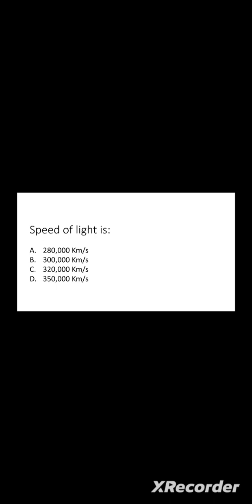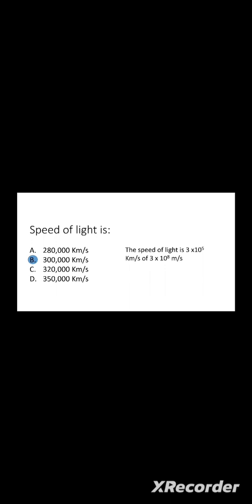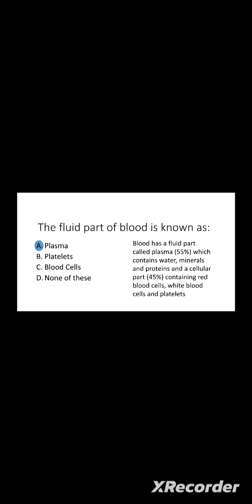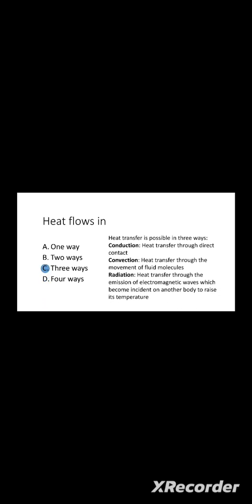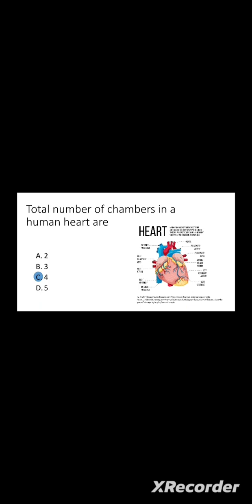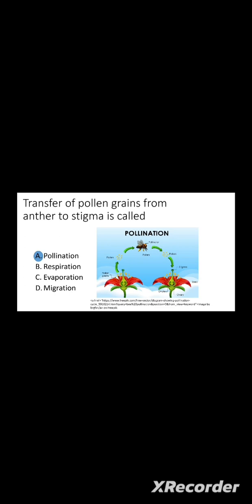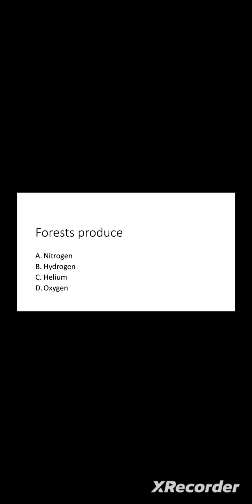Everyday Science solved MCQs | AJKPSC, GBPSC, FPSC, PPSC, KPPSC, BPSC, SPSC, BPSC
Everyday Science, which is called General Science and Ability in CSS, is one of the basic components of general knowledge in competitive exams. We present solution to the MCQs which were asked in a previous AJKPSC exam. Additional explanation has also been added in addition to the answers where necessary to help aspirants in systematic preparation of everyday science without cramming.

This information is not only for those who wish to take a PSC exam but for all those who want to know about science.